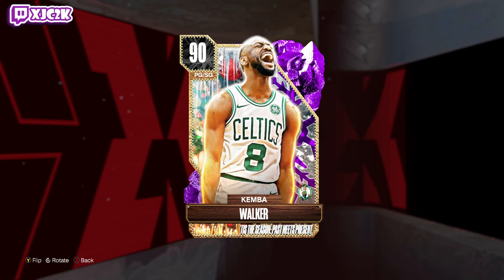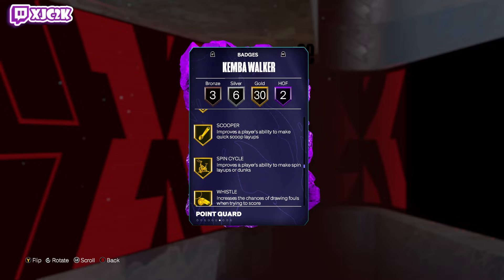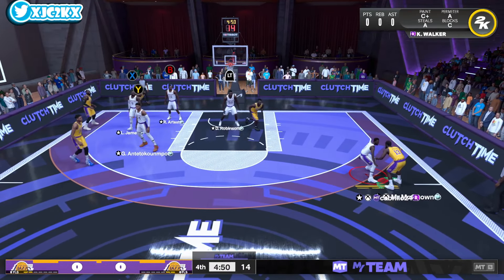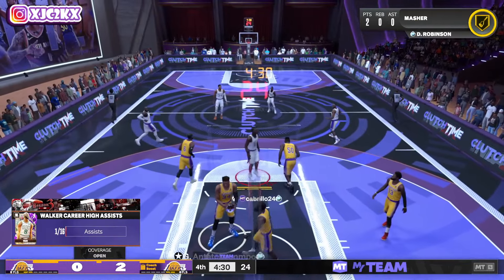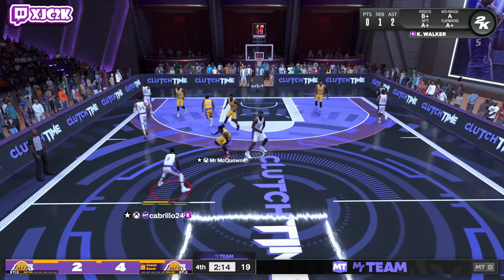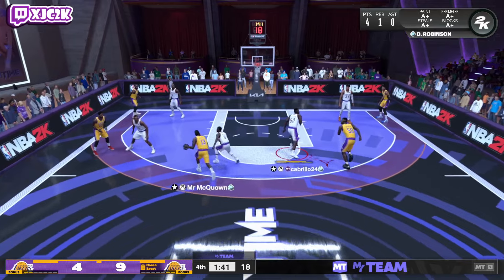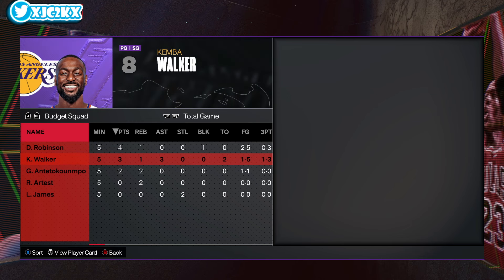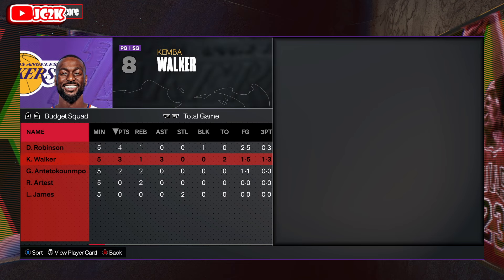AMETHYST KEMBA WALKER GAMEPLAY!! 3 HUNTING SHORT PGs JUST AREN'T VERY VIABLE IN NBA 2K24 MyTEAM!!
In this video I did gameplay with the brand new Amethyst Kemba Walker! Kemba came out today in the brand new Tis' the Season Past meets Present set alongside Diamond Andre Iguodala, Amethyst LaMarcus Aldridge, Ruby P.J. Tucker, and more and locking in for Pink Diamond Kobe Bryant on December 22nd!! If you enjoy this video please make sure to leave it a like and a comment and most importantly make sure to hit the subscribe button to help me grow towards 16,000 subscribers on the channel!